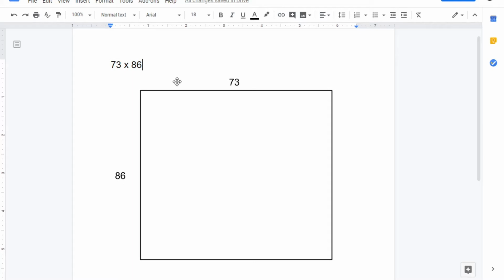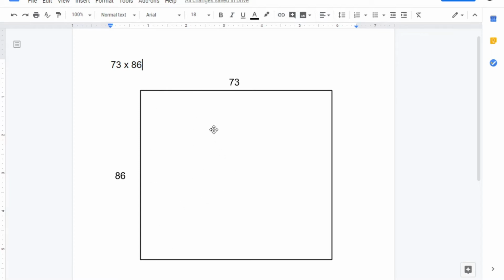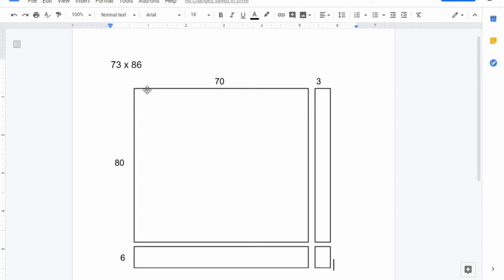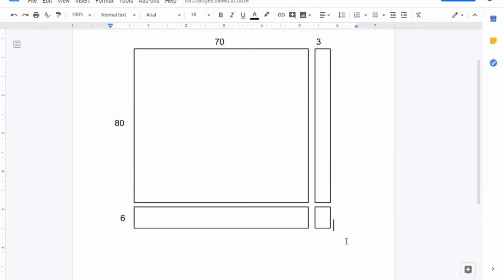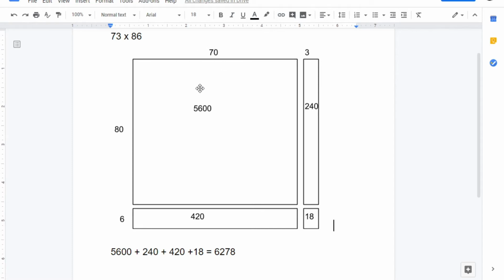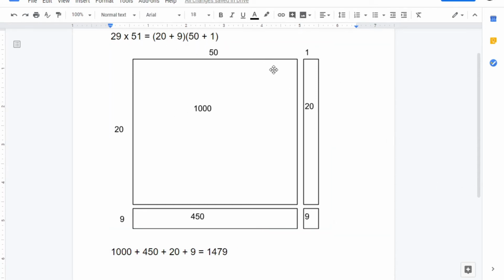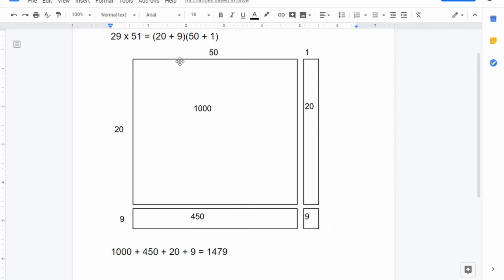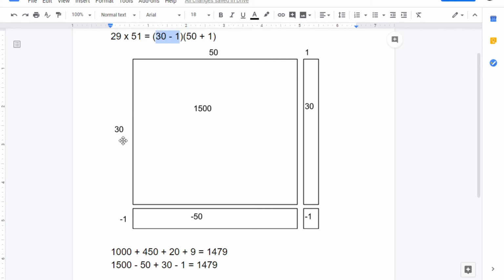Arithmetic Making Multiplication Abstract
In this video, we work on building an abstract way for us to multiply using what we have already learned.

Music
Monkeys Spinning Monkeys